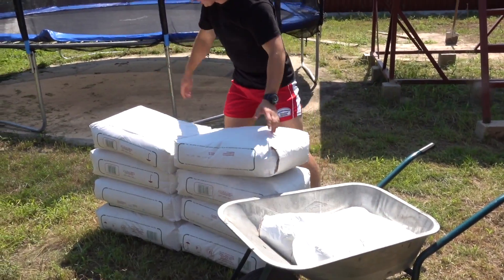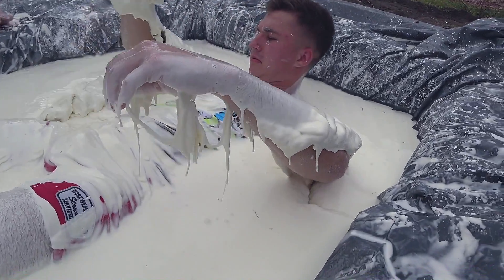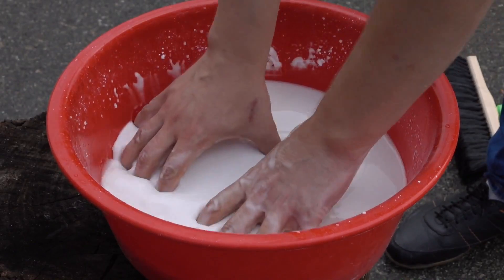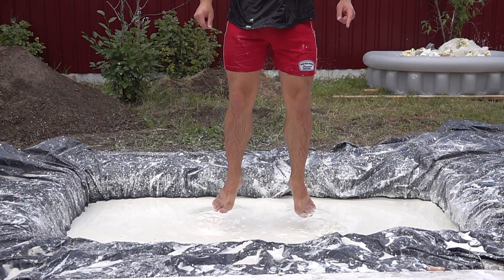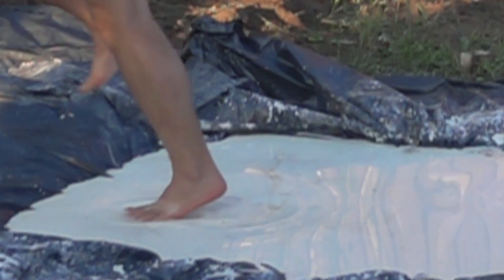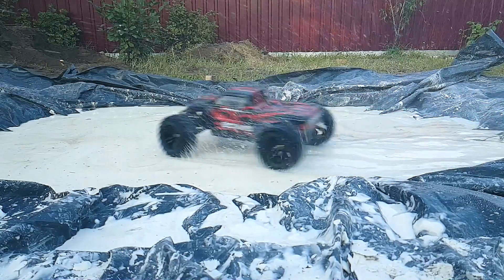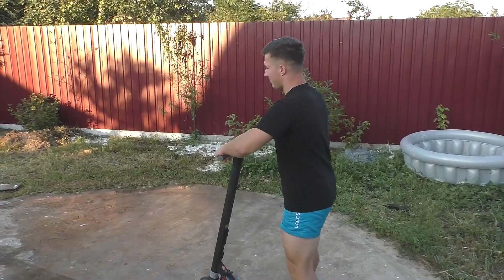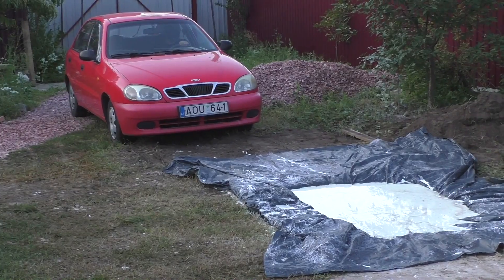Can My Car Drive on Oobleck Pool?